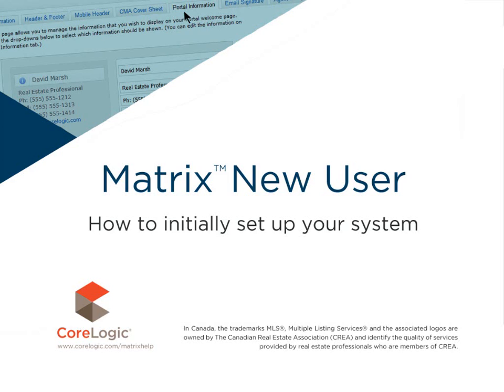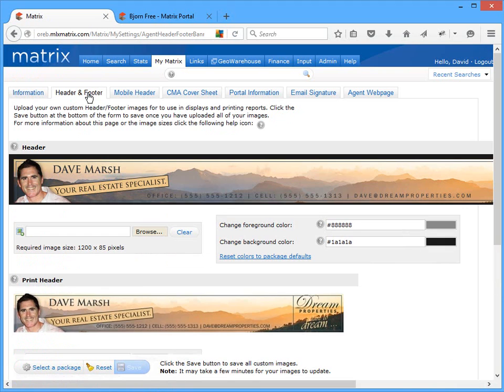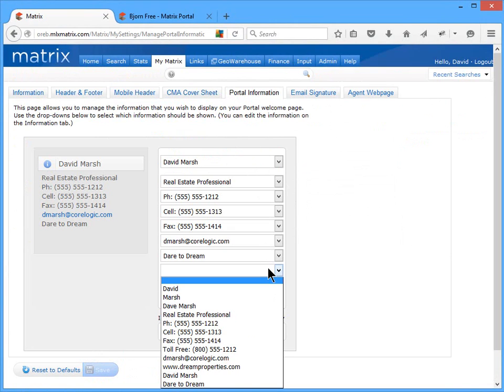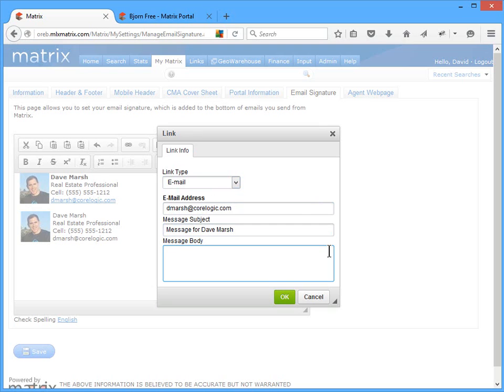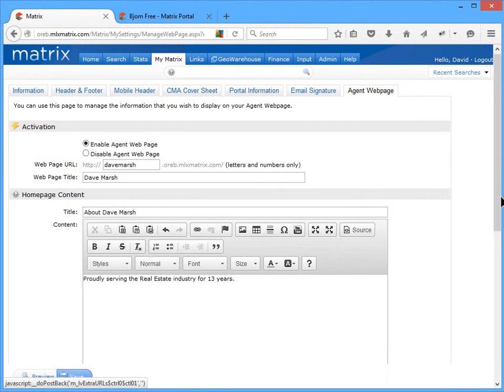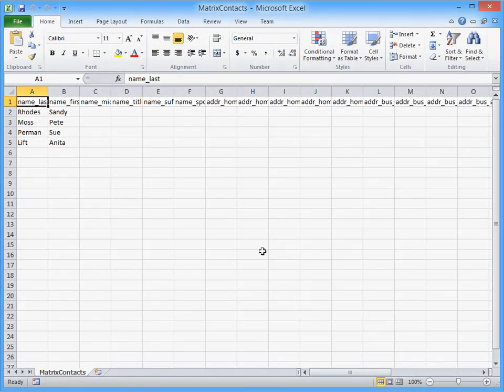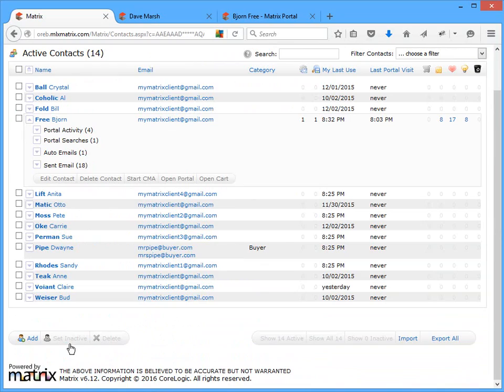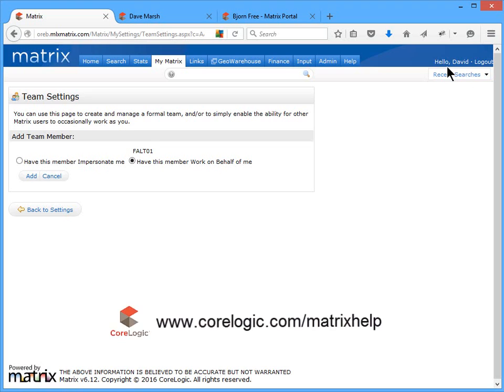New Matrix™ User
⭐ In this video new users learn how to configure their Matrix system.

Information: 1:02
Header & Footer: 1:48
Mobile Header: 2:56
CMA Cover Sheet: 3:14
Portal Information: 3:43
Email Signature: 4:15
Agent Webpage: 6:04
Portal Greeting: 7:53
Add Contact: 8:20
Import Contacts: 9:07
Edit Contact: 10:24
Convert Saved Search to Auto Email: 10:32
Add a Team Member: 11:58
Access Team Leader's System: 13:13